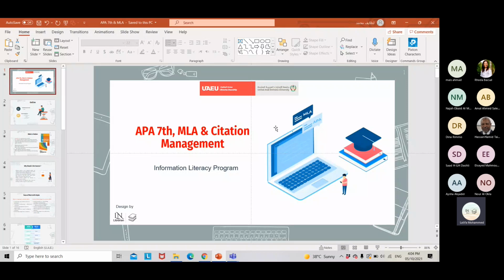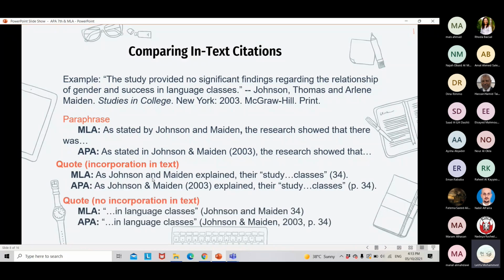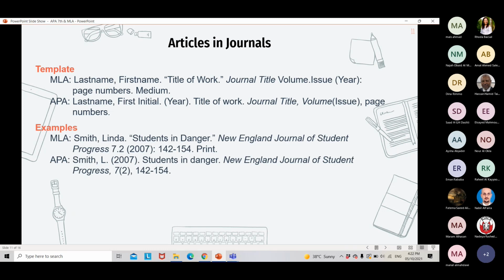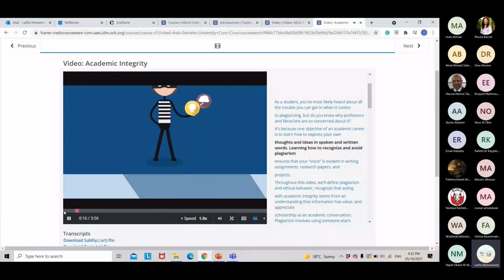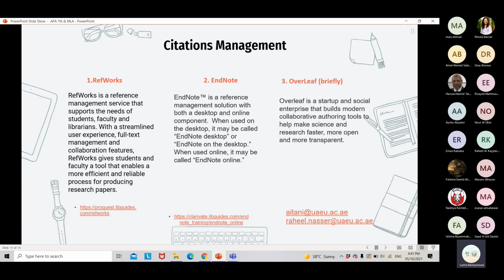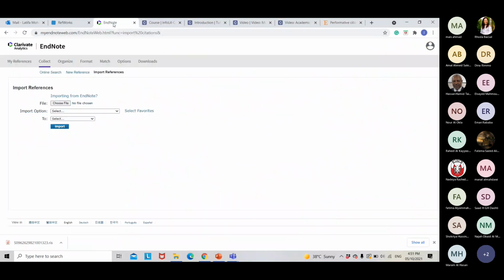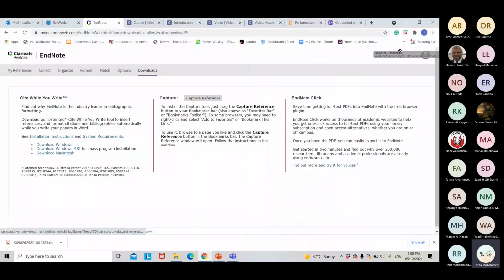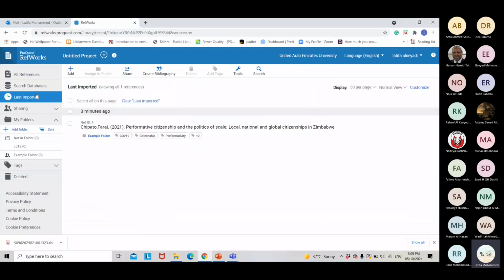APA 7th, MLA & Citation Management